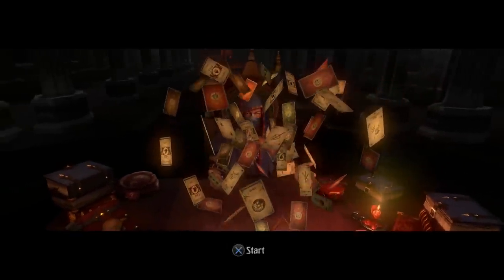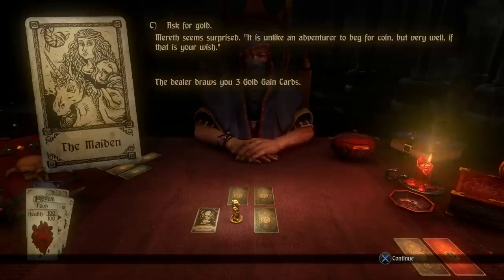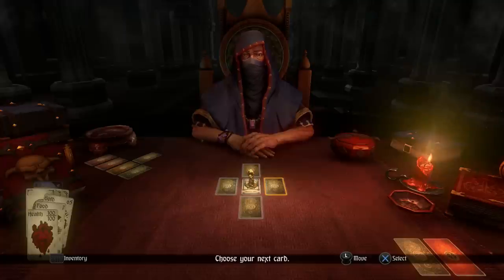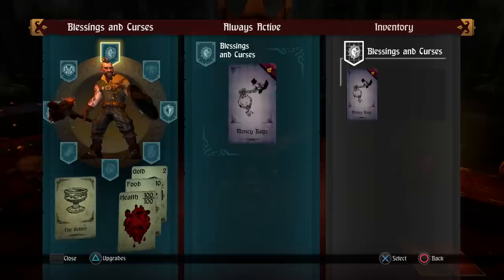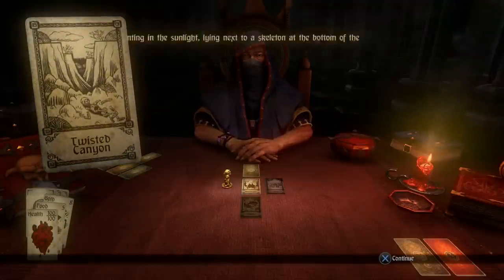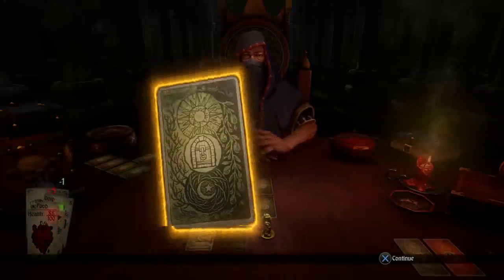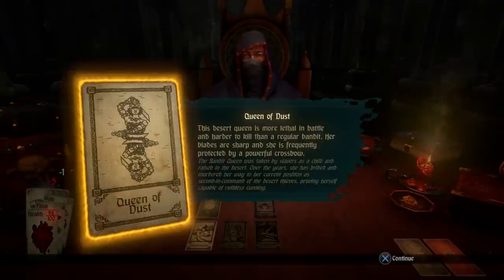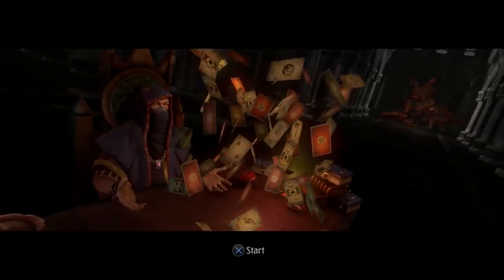Hand of Fate (PS4/PC) Thoughts and Impressions (Gameplay Commentary)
Purchase Hand of Fate:

Ask.fm: ask.fm/MrZebraGamer

Deckbuilding comes to life in Hand of Fate!

An infinitely replayable series of quests - earn new cards, build your deck, then try to defeat it!
Beyond the thirteen gates at the end of the world, the game of life and death is played. Draw your cards, play your hand, and discover your fate. Hand of Fate is a hybrid roguelike/action-RPG/deck builder, in which the player builds a set of cards into a deck, which is then used to deal out the dungeon floors through which they adventure. Upon entering a combat, all of the cards the player has collected fly into their hands as fully modeled 3D assets, and combat begins.
Build your deck, enter the world of Hand of Fate, and prepare to face the Ace of Skulls.
Key Features
* Tabletop card game brought to vivid life.
* A unique take on roguelike gameplay.
* Visceral action-RPG combat.
* Game changing gear and items make every play through unique.
* Hundreds of encounters, items, armor, weapons, artifacts, and mysteries to unlock.
* Unique deck building mechanics let you customise your own adventure, as you seek to defeat the Jack, Queen and King of each suit.